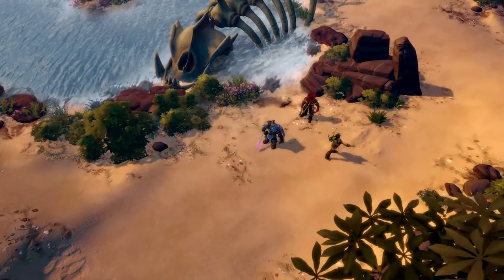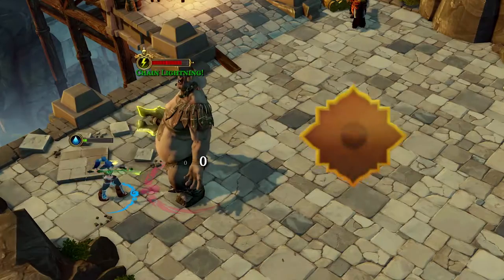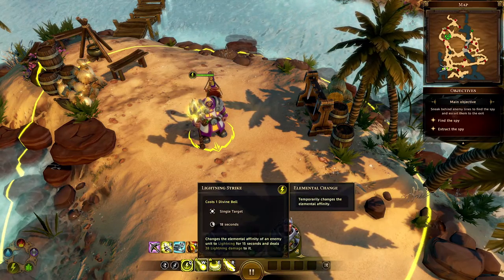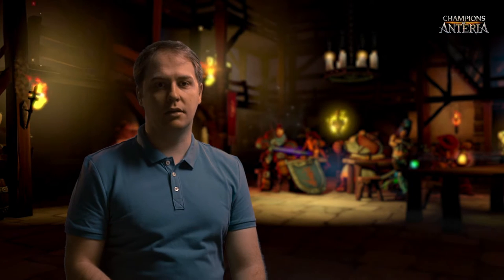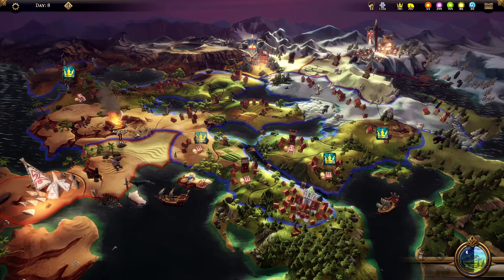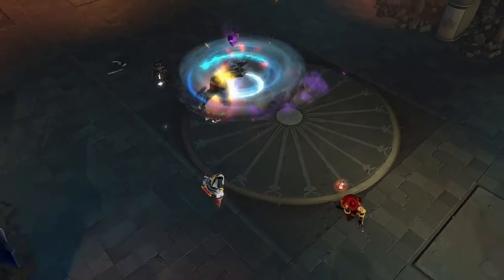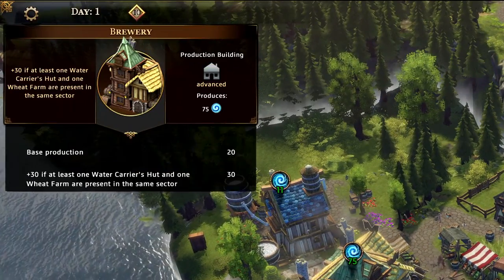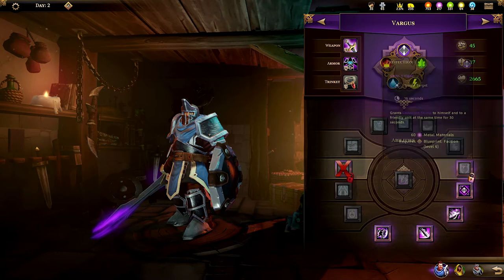Champions of Anteria: Dev Diary Trailer. [ANZ]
Discover everything you need to know about this epic real-time strategy extravaganza!

Mihnea, our Creative Director goes through all gameplays features in this very complete Dev Diary Video: combat system, magical affinities, campaign progression and Champions abilities!